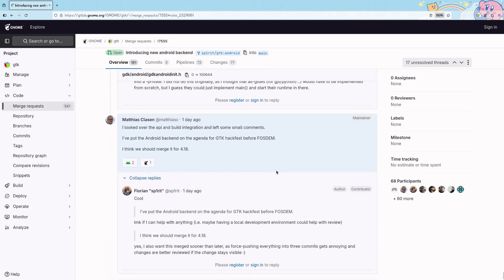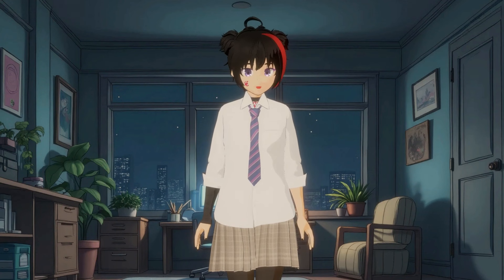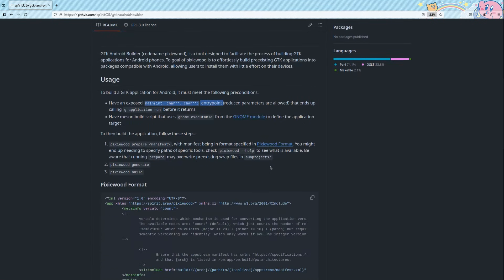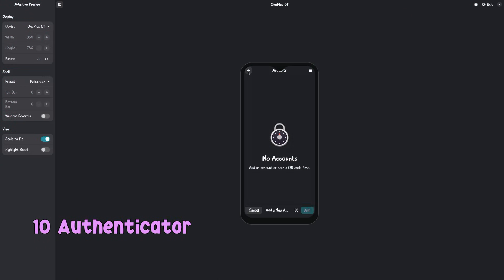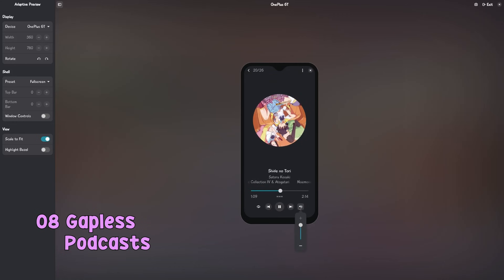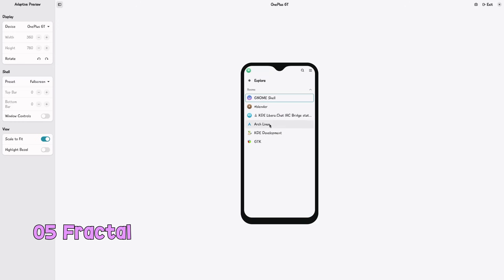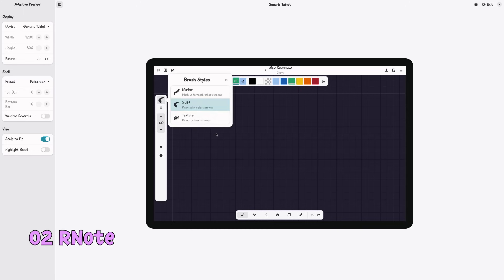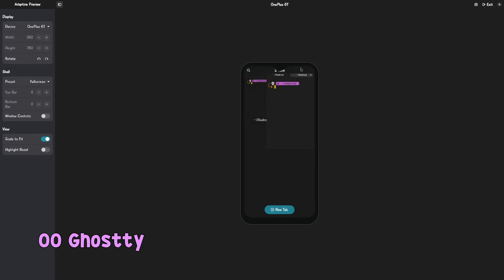Top-10 GNOME Apps for Android ~now that GTK 😊😊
a selection of 10 Gnome apps that could have been in Android, assuming that GTK will get a working backend, and very optimistically assuming that the apps could be ported!!